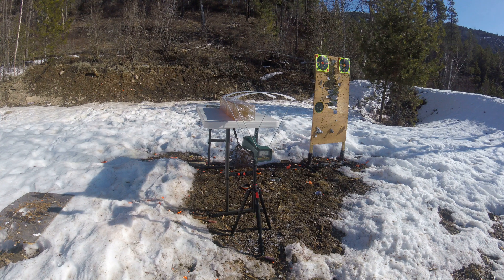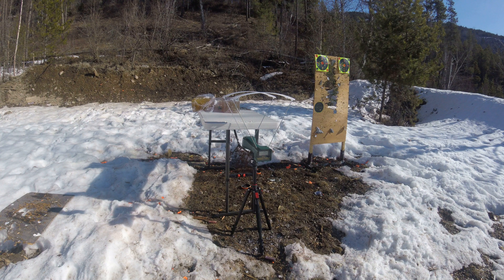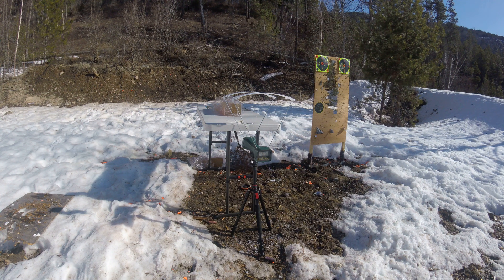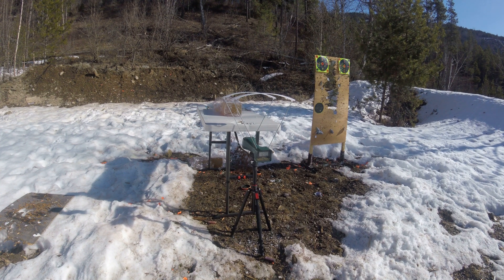168 gr A-MAX vs ELD-M 300 Win Mag pushing the max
Testing the 168 gr A-MAX and ELD-M at high velocities out of a 300 Win Mag for effectiveness at close range. 3184 fps on the A-MAX and 3209 fps on the ELD-M at impact. (Not a good bullet for the 300 Win MAG)